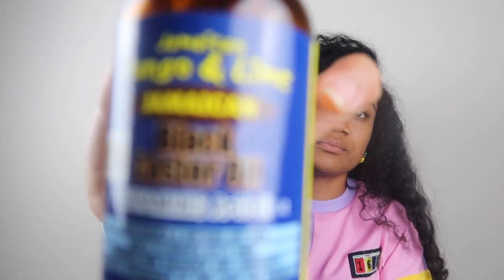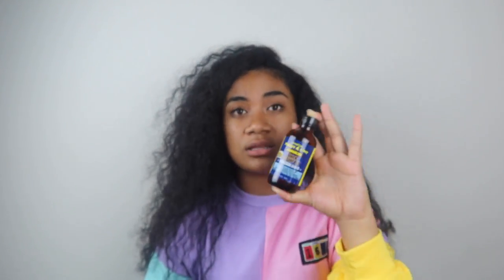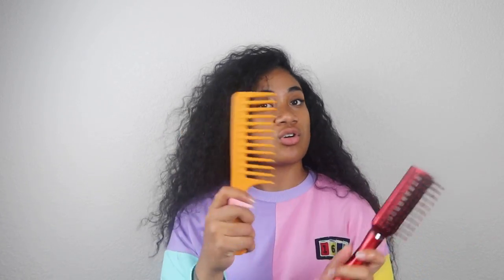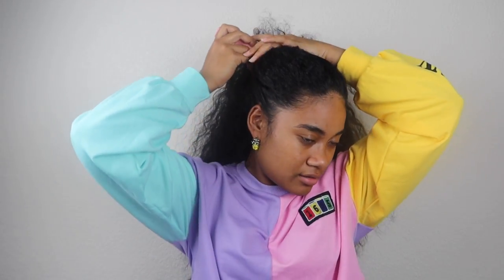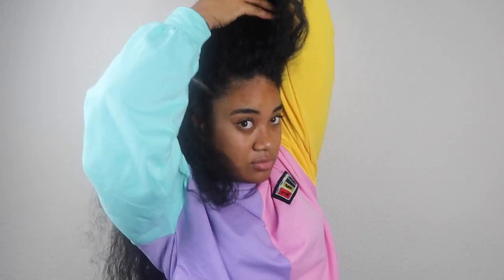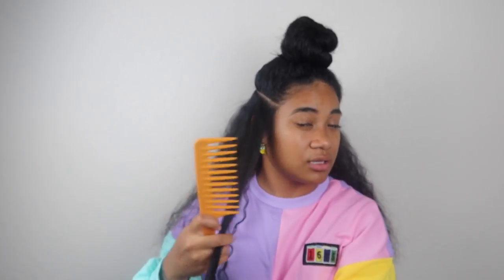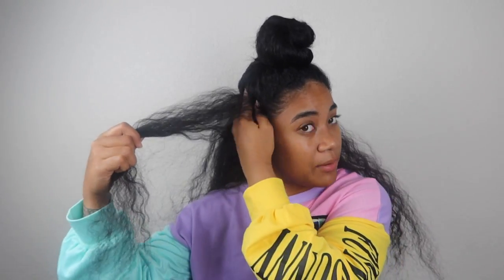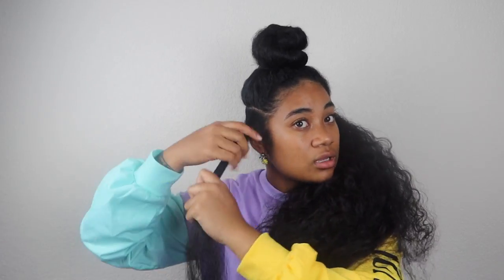CASTOR OIL HAIR ROUTINE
hair routine: Lemon and lime castor oil for skin care and hair moisturize. helps reduce split ends.

rob: thatlonewolf

love y'all